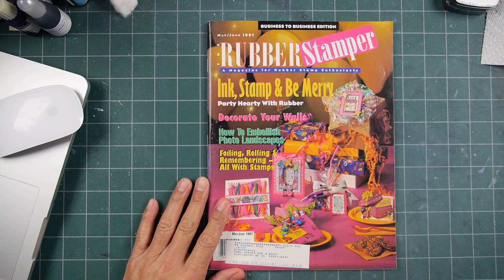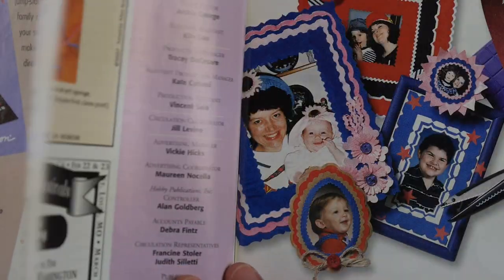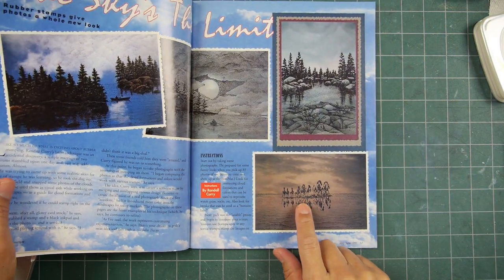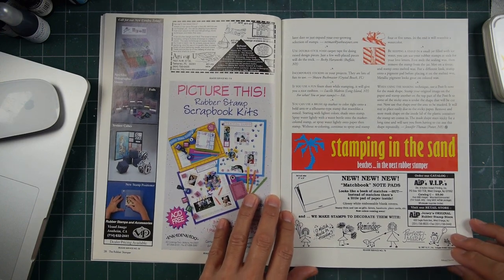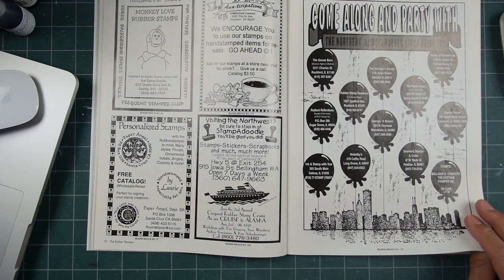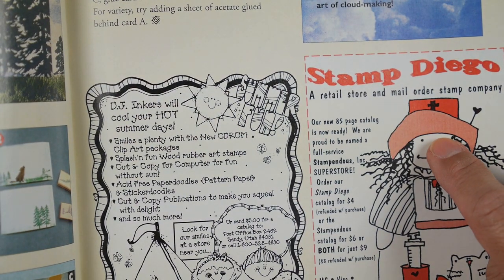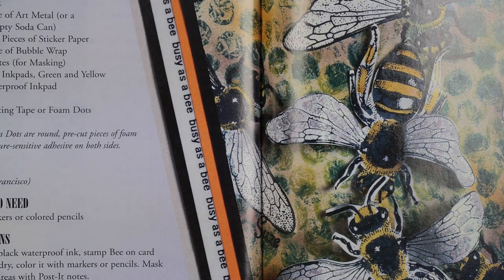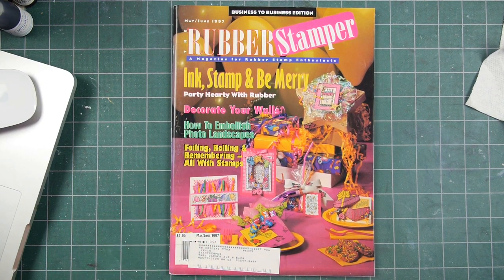Stampscapes SHOW-AND-TELL: The Rubber Stamper May/June 1997!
(Note: Sorry, I forgot to zoom out a lot in this video after zooming in for certain things!)  I thought I would take a break and do another flip through of an older rubber stamping publication and took a quick look at this one and it happened to have an article on photo-stamping which I've done a couple videos on in the past.  I've also mentioned Randal Curry who was the developer of this technique and it was nice to see the article on him.  I remember seeing it at the time but didn't remember what publication had it.  Anyway, did you have a subscription to this magazine?  Do you recognize some of the companies mentioned that are no longer around? How did your get your information on new products and techniques mainly?  Was it your local stamp store? Conventions? Or was it publications such as this one?